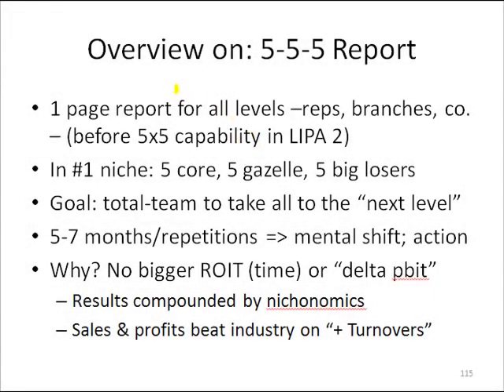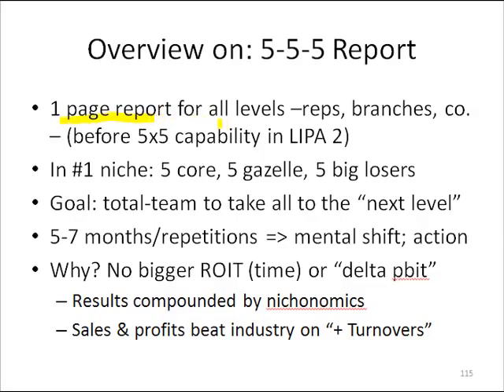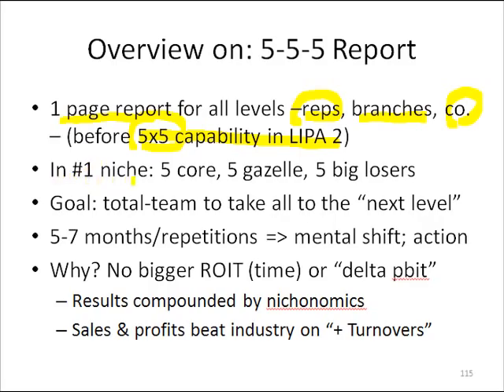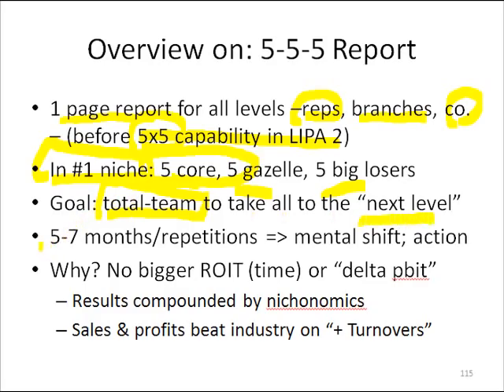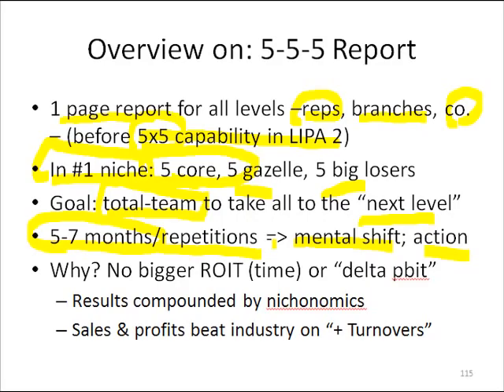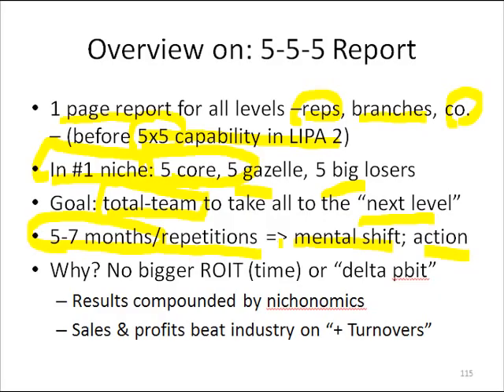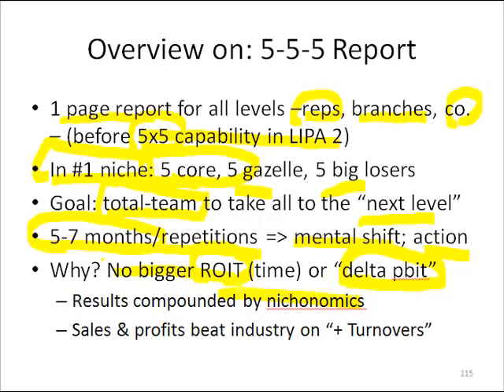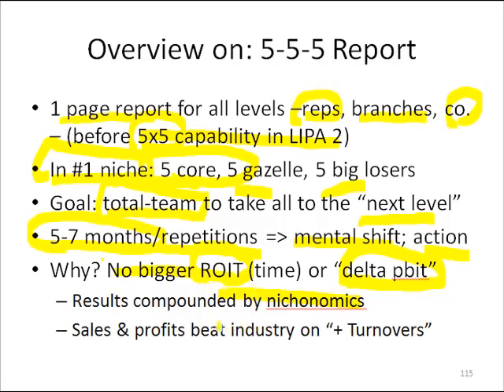Slide 15: Overview on: 5-5-5 Report